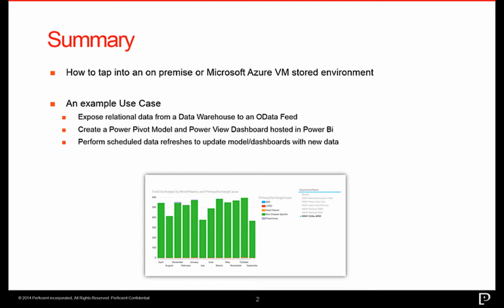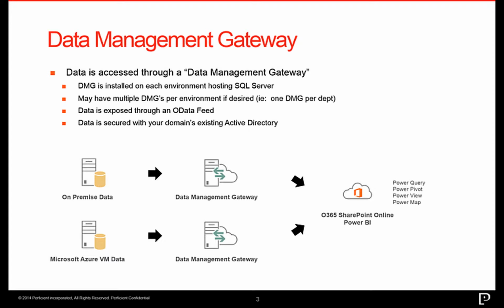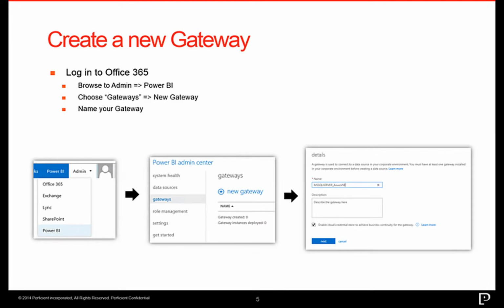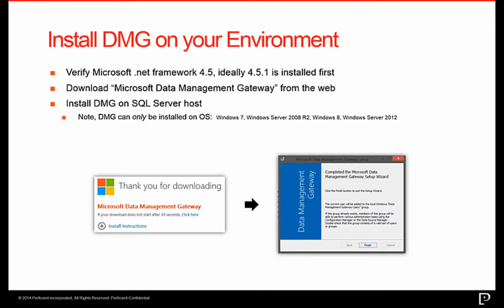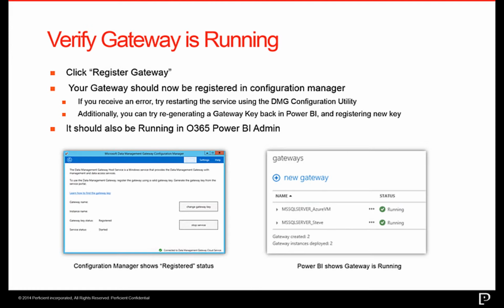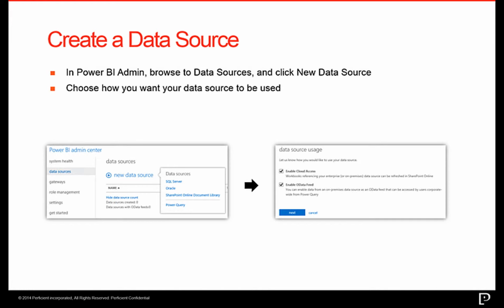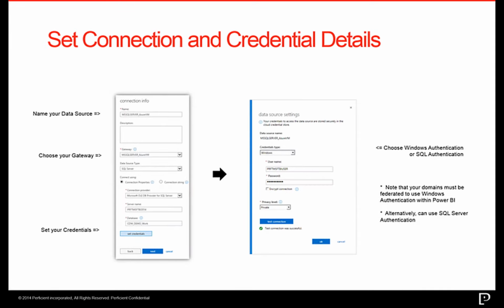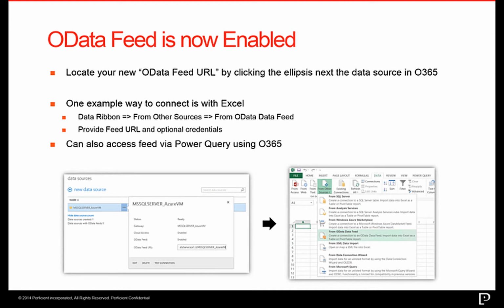Building a Hybrid Analytics Platform with Power BI and O365: Data Management Gateway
This is the final video in a four part series on building a hybrid analytics platform using Power BI and Office 365. Here, we cover the steps to enable data feeds in Power BI using the Data Management Gateway.